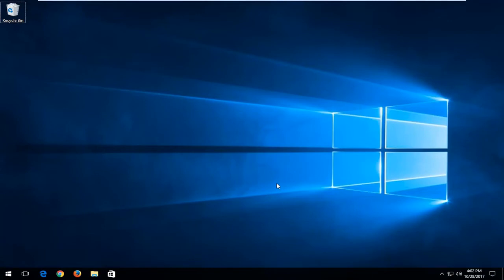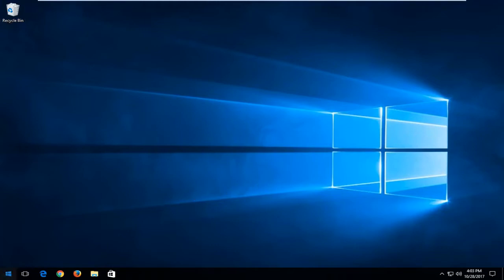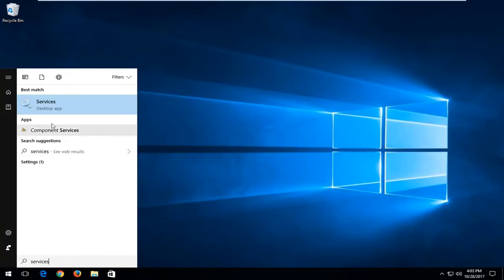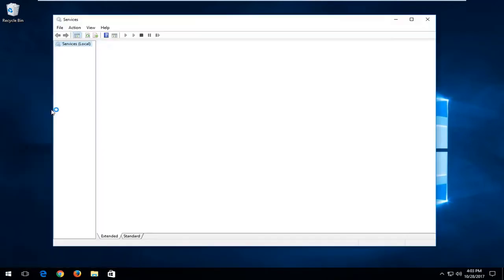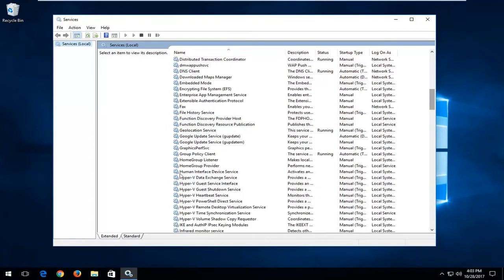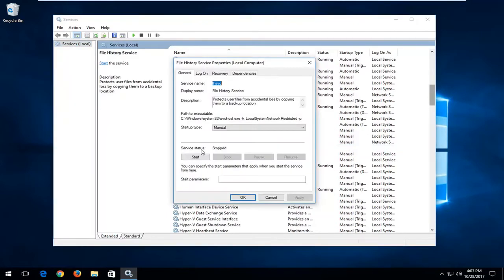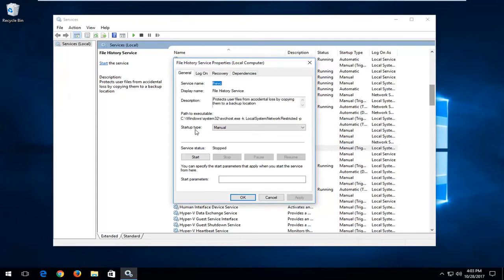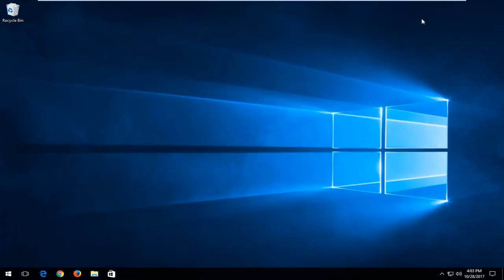Windows 10 : How to Start or Stop File History Service [SOLUTION]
This tutorial will show you how to enable/turn on File History in Windows 10.